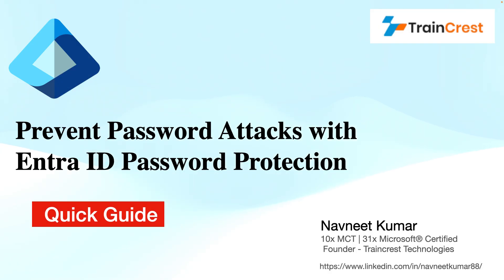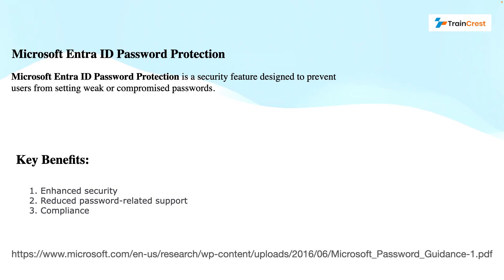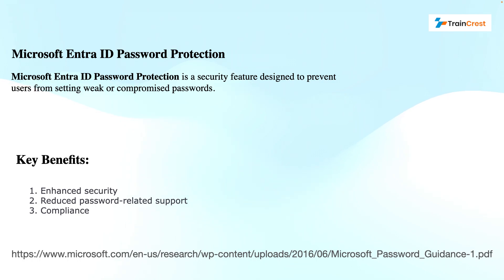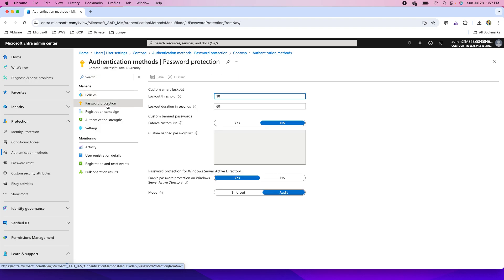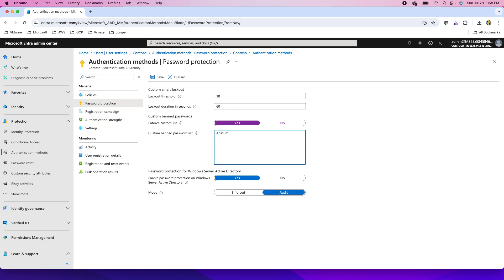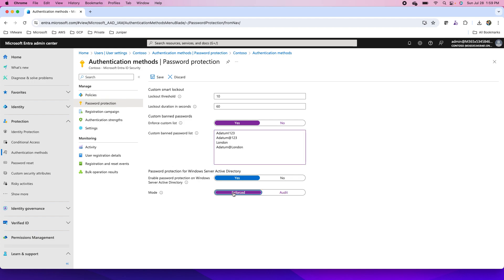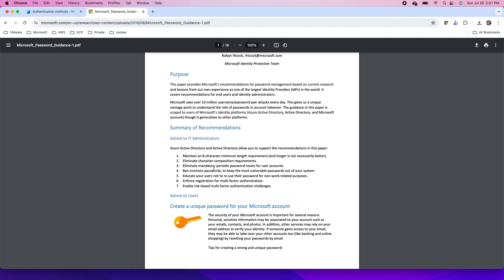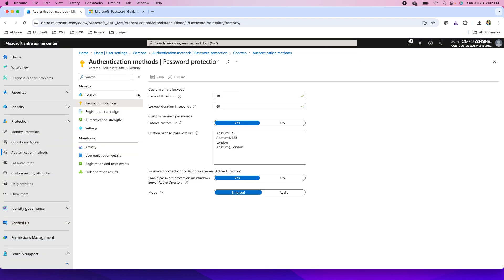SC-300: Prevent Password Attacks with Entra ID Password Protection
Welcome to our in-depth guide on Entra ID Password Protection! 🔒 In this video, we will explore Entra ID Password Protection, a crucial tool for securing your organization's identity infrastructure and mitigating password-based attacks. As businesses continue to embrace digital transformation, ensuring robust identity and access management (IAM) is more critical than ever. Entra ID (formerly known as Azure AD) offers a suite of powerful tools to enhance security, and Password Protection is a key component in preventing unauthorized access and safeguarding sensitive data.

In this video, we’ll cover everything you need to know about Entra ID Password Protection—from setup to best practices for enforcing strong password policies and preventing malicious login attempts.

🔑 What You'll Learn in This Video:
Introduction to Entra ID Password Protection:

What is Entra ID Password Protection?
A detailed overview of how Entra ID Password Protection helps organizations enforce strong password policies and combat password spray attacks, brute-force attempts, and other common password-based threats.
The role of Azure Active Directory (Azure AD) in identity and access management and how Password Protection integrates with it to bolster security.

Enabling Password Protection in Entra ID:
How to enable Password Protection in Entra ID using the Azure portal and Microsoft Entra admin center.
Step-by-step walkthrough of the process to configure the password protection settings for your organization.
Understanding the security defaults and the option to create custom policies.

Configuring Custom Password Policies:
How to create and enforce custom password policies to align with your organization’s security requirements.
Setting up minimum password length, complexity requirements, and specific banned password lists to prevent users from choosing weak or common passwords.
Configuring lockout settings to protect against brute-force attacks and how to manage account lockout durations.

Banned Password Lists:
What are banned password lists, and how do they help prevent users from selecting commonly-used or easily guessable passwords?
How to create a custom banned password list and import it into your organization’s password protection policy.
The importance of leveraging Microsoft’s global banned password list, which includes common and widely known passwords.
Password Protection for Cloud and Hybrid Environments:

How Entra ID Password Protection works in both cloud-only and hybrid environments with on-premises Active Directory (AD).
Setting up the Azure AD password protection proxy to synchronize with your on-premises AD, ensuring a consistent security policy across your entire infrastructure.
Best practices for managing cloud-based and on-premises identity solutions and ensuring seamless integration.
Monitoring and Reporting:

How to monitor password protection activity and gain insights into potential threats using the Azure AD sign-in logs.
What you can learn from security reports to identify suspicious login attempts, failed password entries, and other risk indicators.
How to set up alerts and notifications to stay informed about potential attacks or violations of your password policies.

Common challenges that admins face when setting up or configuring Entra ID Password Protection.
How to troubleshoot and resolve issues like users unable to reset passwords or encountering lockout problems.

👨‍💻 Who This Video Is For:
IT administrators and security professionals.
Anyone interested in learning about advanced identity security tools.

🚀 Prerequisites:
Basic knowledge of Entra ID (Azure AD) and how identity management works in cloud environments.
Access to the Azure portal or Microsoft Entra admin center with appropriate admin privileges.
Familiarity with password policies and identity security concepts will be helpful, but not required.